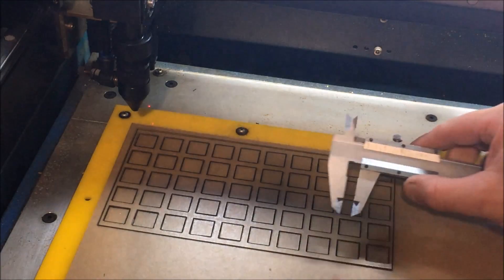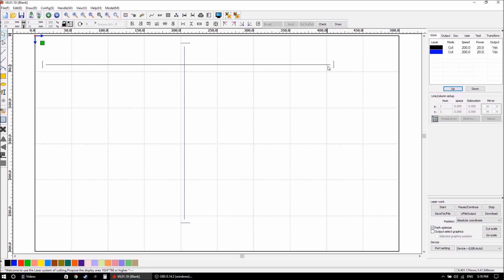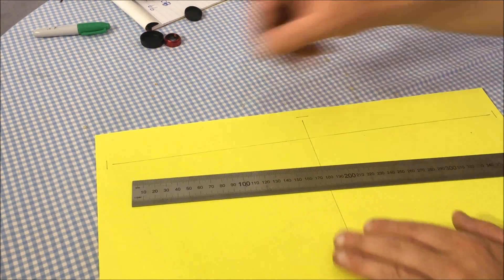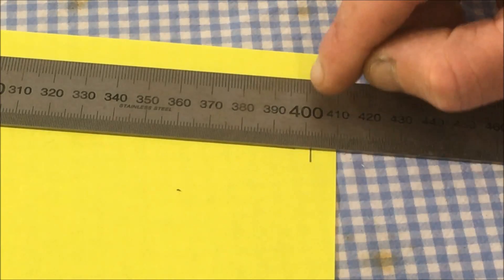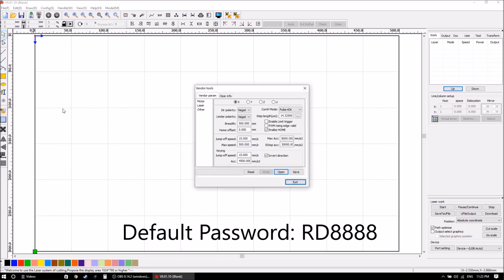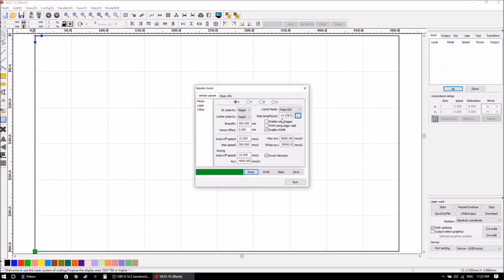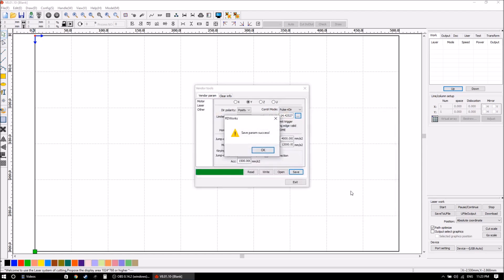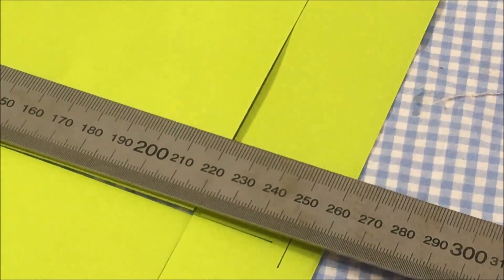Calibrating XY axis on chinese laser cutter with RDWorks software.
If you have a laser cutter controller with the RDWorks software it is easy to calibrate the stepper motors so it cuts lengths accurately.

here is the procedure for measuring and applying the settings to the machine.